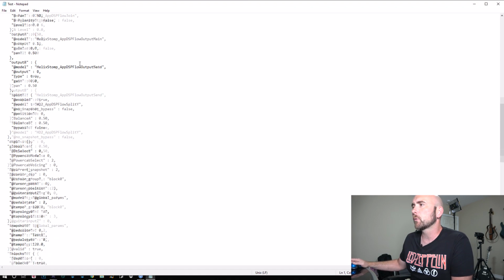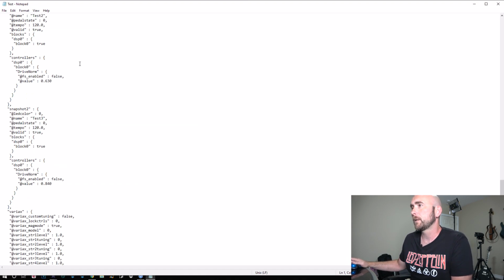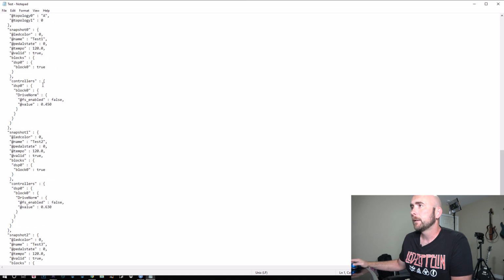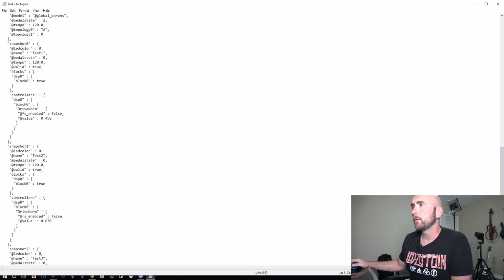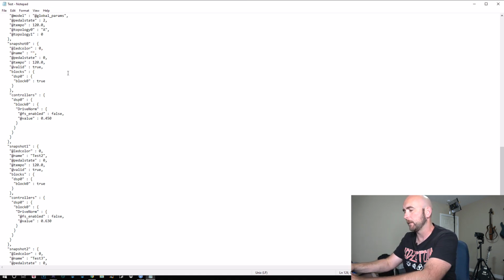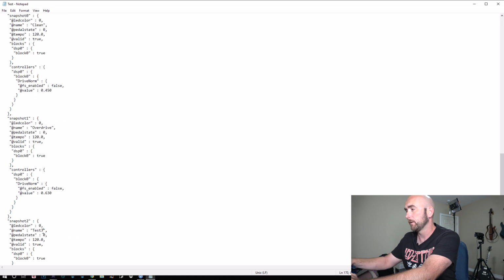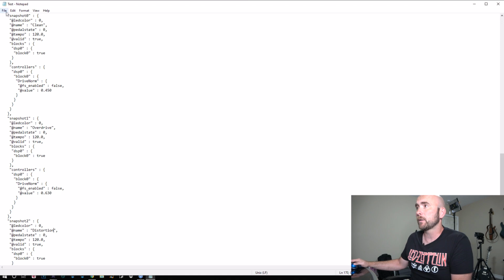Line 6 Helix - Create A Great Tone - Pt. 39 - Renaming HX Stomp Snapshots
After receiving a great comment from Emilio Conesa on my last video in this series I figured I would do this quick video. Emilio pointed out that there is a way for us to rename the snapshots in our HX Stomp presets so we can customize the names when viewing them in HX Edit. I thought this might be of some interest to some folks, so in this video I take you through the steps to do just that. Thanks again to Emilio and give his YouTube channel a view and sub here: